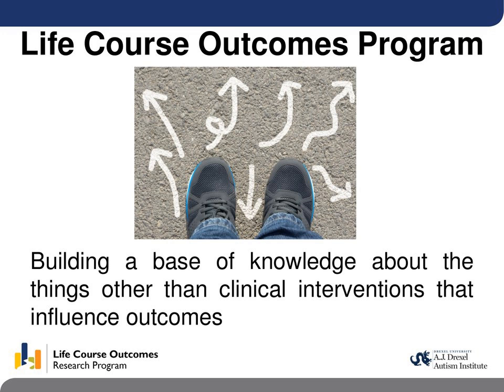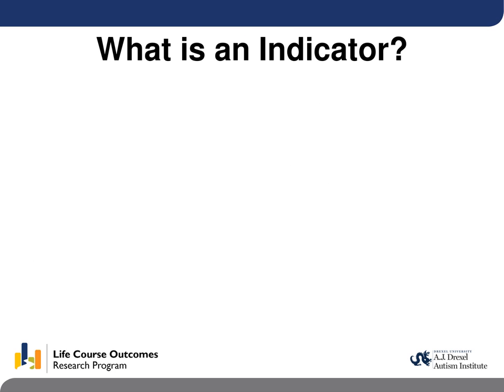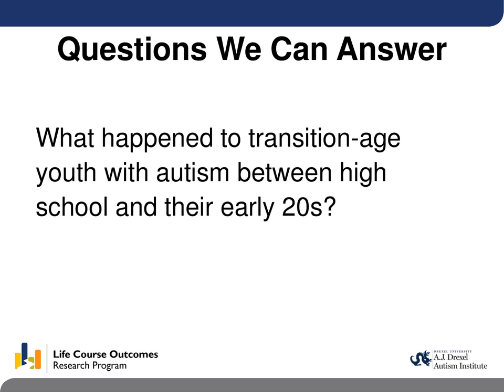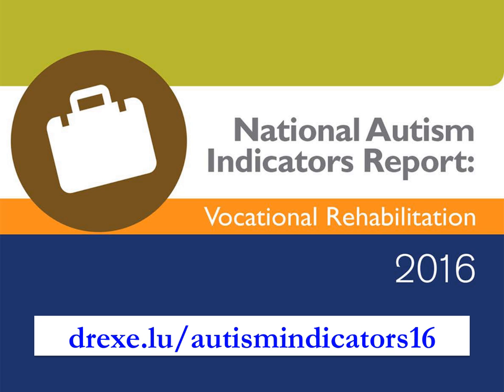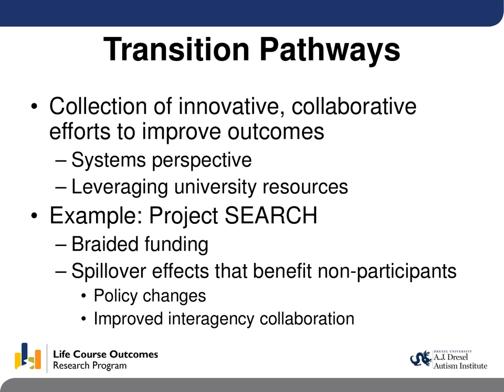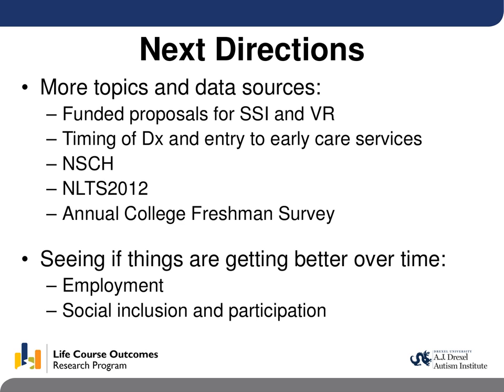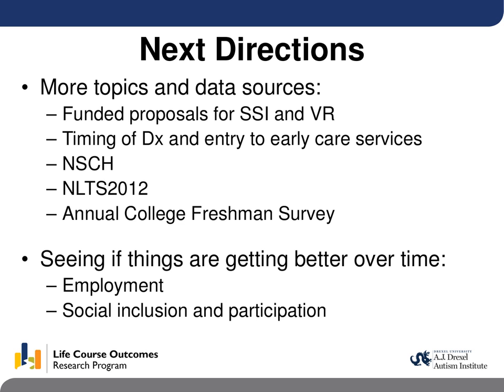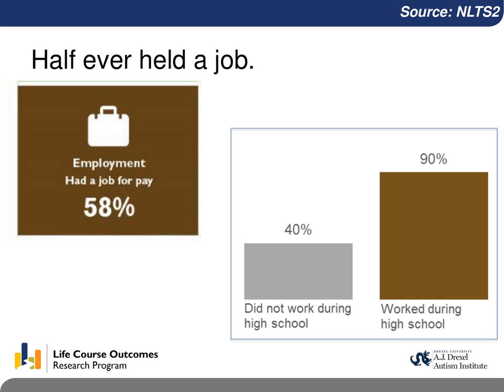Policies and Services for Individuals with Autism I Kennedy Krieger Institute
This video is part of a series of webinars on topics of interest to the autism community. In this video, Paul Shattuck, PhD, Associate Professor at Drexel University’s A.J. Drexel Autism Institute and leader of the Institute’s Life Course Outcomes Research Program, provides an overview of his research program, which examines the prevalence and course of autism, as well as policies and services for people with autism and their families.